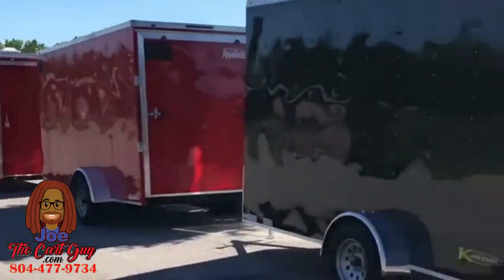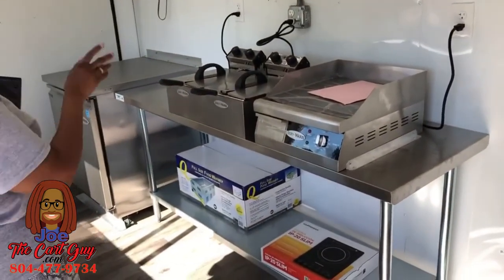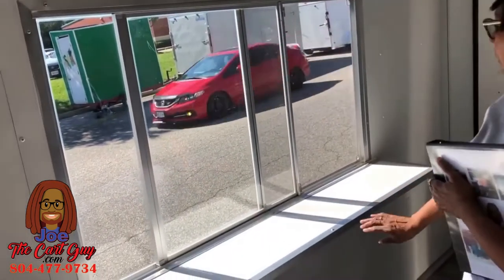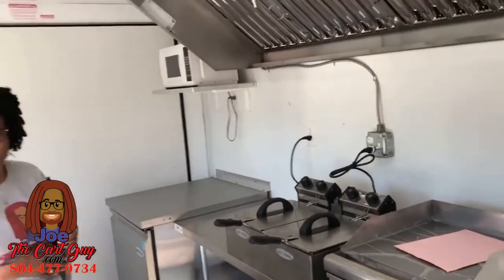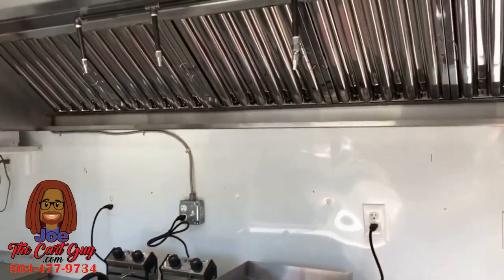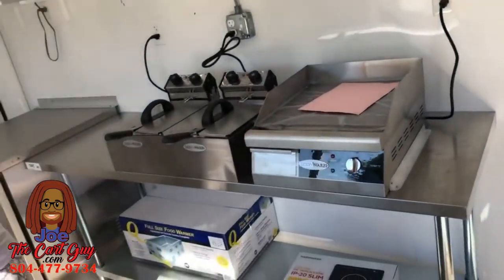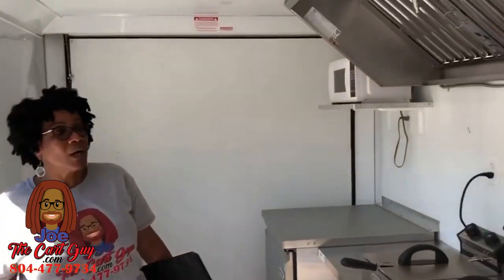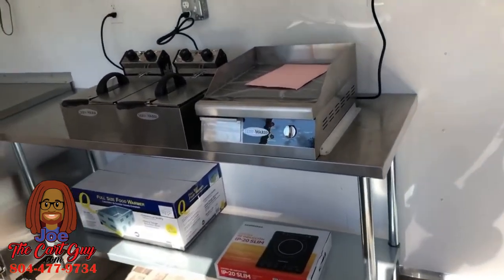7x14 Custom Food Trailer Video Tour - Red - Joe the Cart Guy - HOW TO START A FOOD TRAILER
7x14 Custom Food Trailer Video Tour - Joe the Cart Guy - HOW TO BUY A FOOD TRAILER PLUS INTERVIEW .

Joe the Cart Guy Food Trailers in Richmond, VA, provides custom built food trailer’s for those looking to own a mobile kitchen on wheels. They also specialize in helping start-ups wit no experience go from selling plates to owning a kitchen on wheels. Their expert food trailer specialist Wanda will take you on a tour of the equipment, layout and design of their food trailer’s. Makes sure to set up an appointment at their active build site by calling and a representative will return your call in between appointments and tours to assist you. They have built these fully equipped and operational mobile kitchen’s across the nation.

In this video you'll learn about this beautiful red 7x14 food trailer / mobile kitchen. Watch as I interview Joe the Cart Guy’s Expert Food Trailer Specialist Wanda at their Build Site.

Four Mistakes to Avoid when Buying your first house

How to boost your credit with Kikoff

How you can raise your credit score with Fingerhut

How to boost your credit by paying your rent

// LINKS

Learn more about Chante’ and find resources to build your credit score, online courses, mentorship, and more

Follow Chante’ on Instagram to get a BTS look at what it's like to be a mom and entrepreneur

// MAIL

Joe the Cart Guy Food Trailers
5725 Oakley’s Pl. Suite B